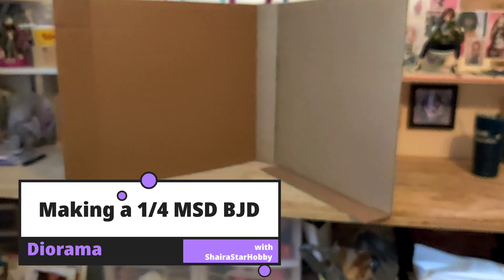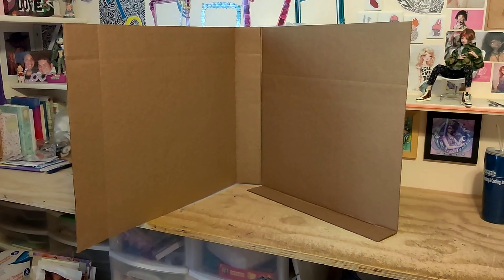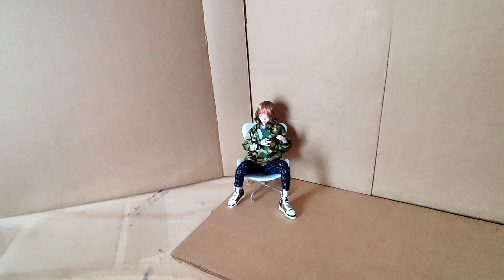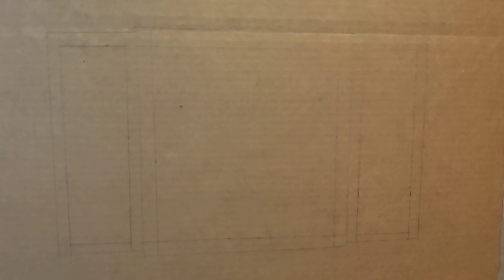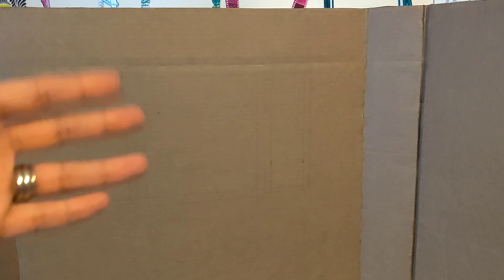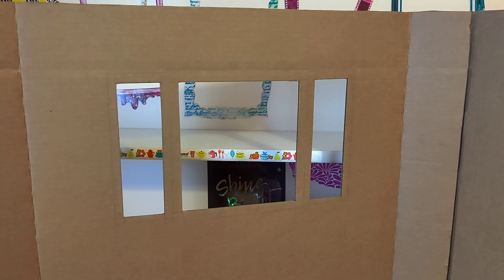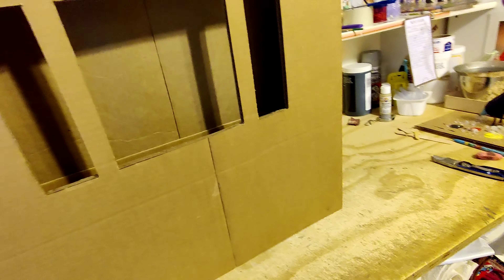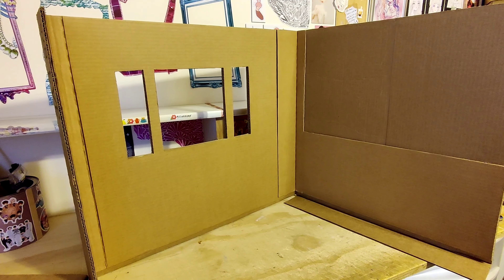Making a 1/4 MSD BJD Diorama Part 1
Hi guys! I hope you enjoy this series of videos... making this diorama is a lot of work but also a lot of fun! Follow me @shairastar7186 to see more pics!